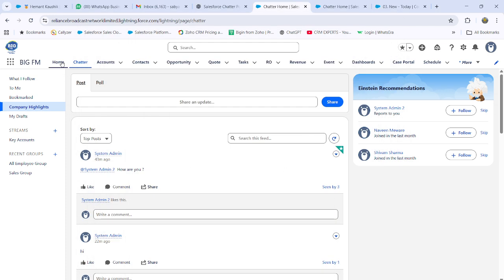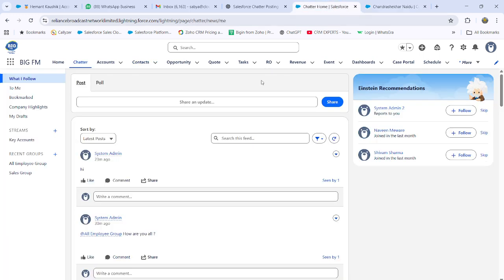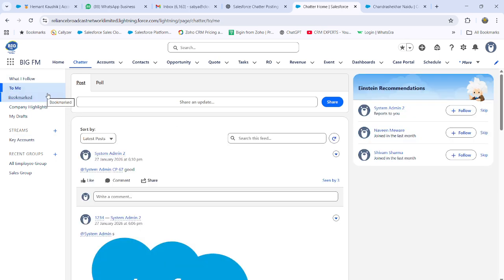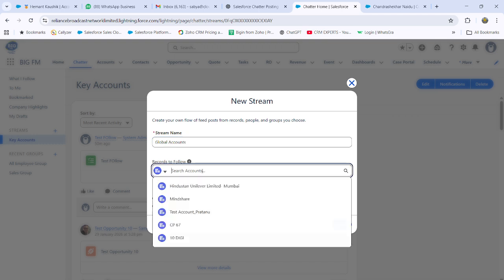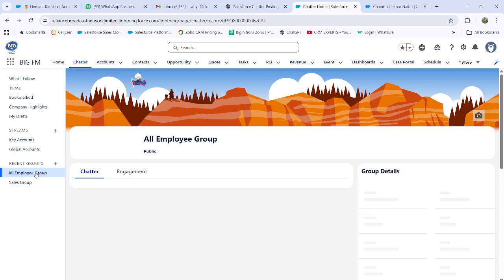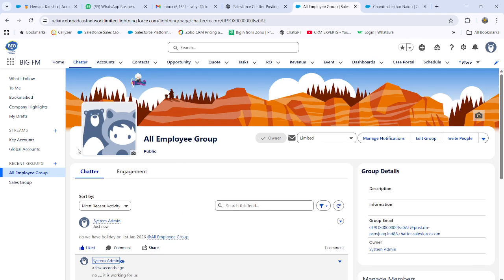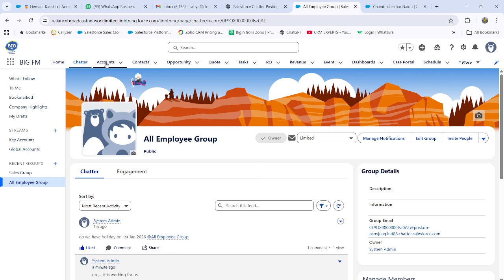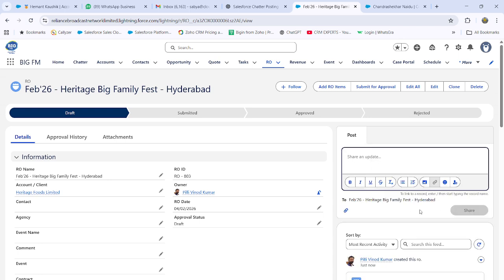How to Use Salesforce Chatter | Complete Beginner Guide for Team Collaboration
Salesforce Chatter is a powerful collaboration tool that helps teams communicate, share updates, and work together—right inside Salesforce.

In this video, you’ll learn how to use Salesforce Chatter step by step, even if you’re a beginner.

• What Salesforce Chatter is and why it’s important
• How to post updates, comments, and announcements
• How to tag users, records, and groups
• How to share files and links in Chatter
• How to use Chatter on Accounts, Opportunities, Leads, and Cases
• Best practices to improve internal communication
• Real-life business use cases of Salesforce Chatter

🔹 What is Salesforce Chatter?

Salesforce Chatter is an internal social collaboration platform that allows your sales, support, and management teams to communicate in real time, track updates, and collaborate on records without using external tools like email or WhatsApp.

✔ Salesforce Beginners
✔ Sales Teams
✔ CRM Admins
✔ Business Owners
✔ Customer Support Teams
✔ Anyone using Salesforce CRM

🔹 Why Use Salesforce Chatter?

• Faster internal communication
• Better collaboration across teams
• Centralized discussion on CRM records
• Reduced dependency on emails
• Improved productivity and transparency

📌 Pro Tip

Using Salesforce Chatter properly can significantly improve team coordination and reduce internal follow-ups.